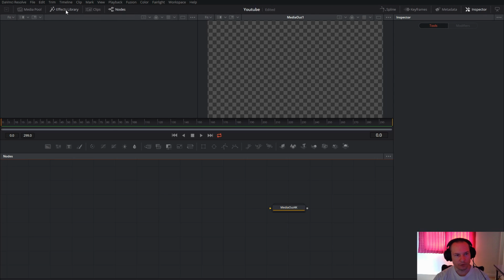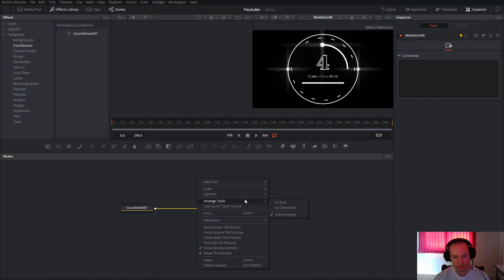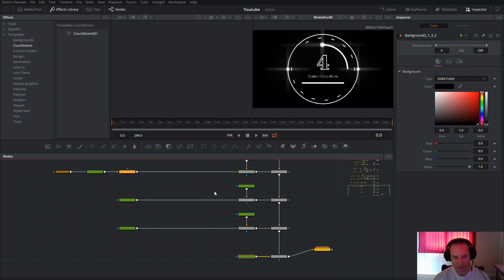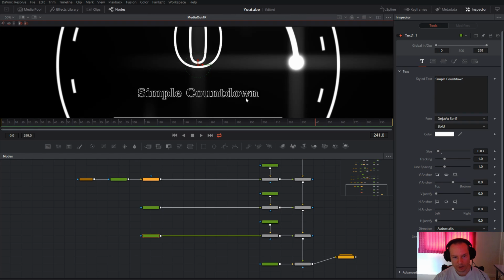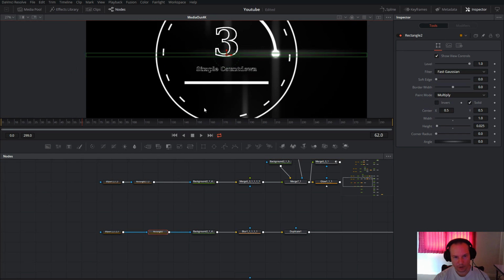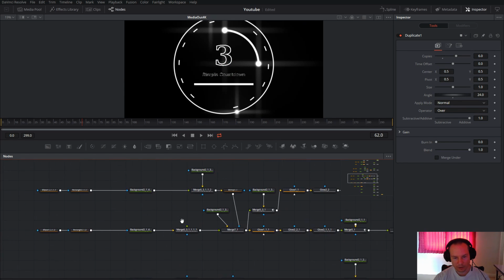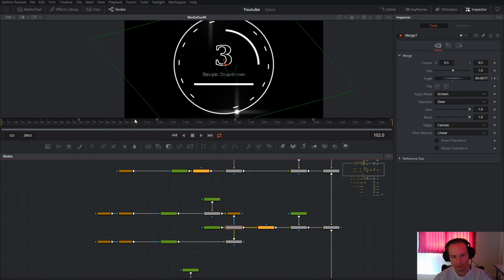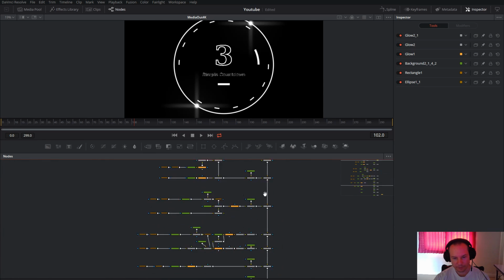0067 Davinci Resolve FREE Templates for Fusion Countdowns 001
Welcome!

Bitcoin/BTC : 1kEtcK9Ayt5UtKW24dEPRc5a7SorLP5AV
Bitcoin Cash/BCC : 1kEtcK9Ayt5UtKW24dEPRc5a7SorLP5AV
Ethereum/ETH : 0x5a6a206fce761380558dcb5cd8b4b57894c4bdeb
DASH : XicLDf5LvqsunjNmeb7Vu4KyDyUEVwUabk
DogeCoin/DOG : DFTB1hJhrot4U69YZ4GQArc9rgrF4GGJSz